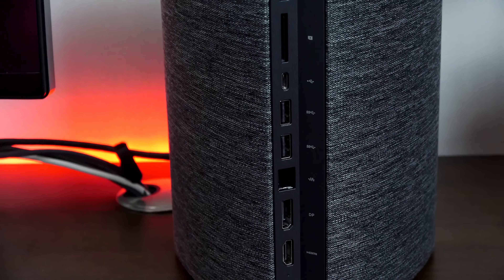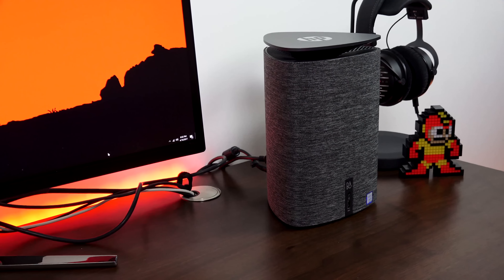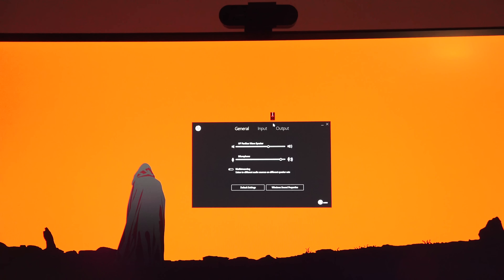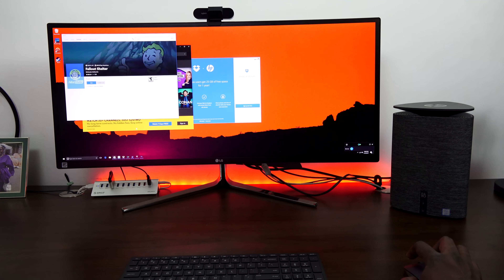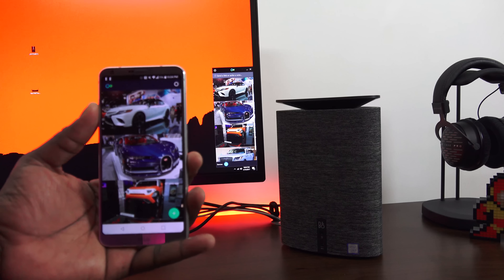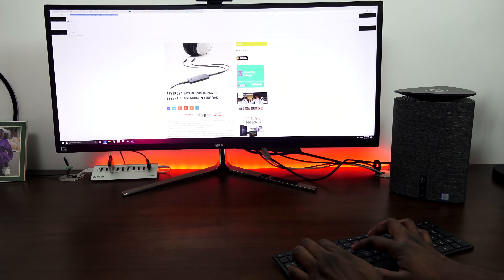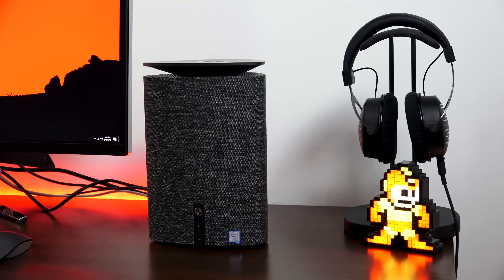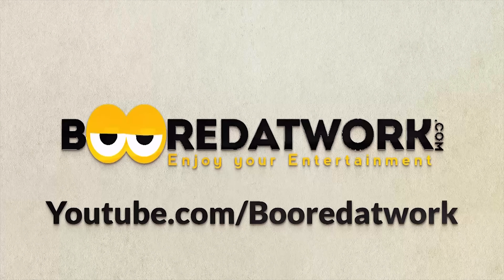HP Pavilion Wave Desktop Review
HP Pavilion Wave Desktop  is a stylish yet power compact desktop that aims to impress with looks & performance

HP 600-a110 Pavilion Wave Deskto